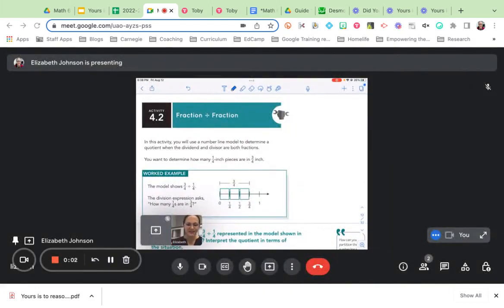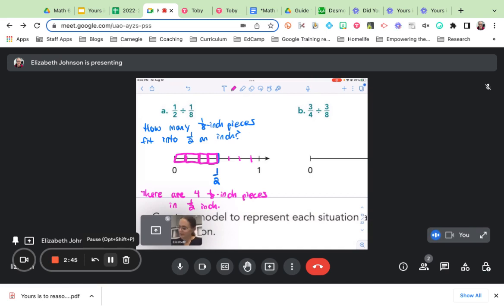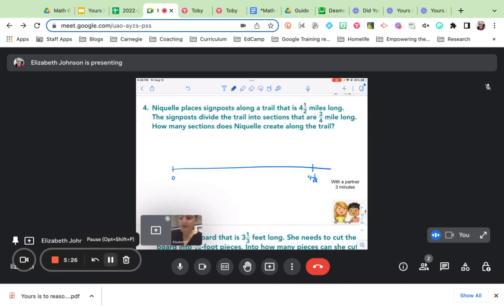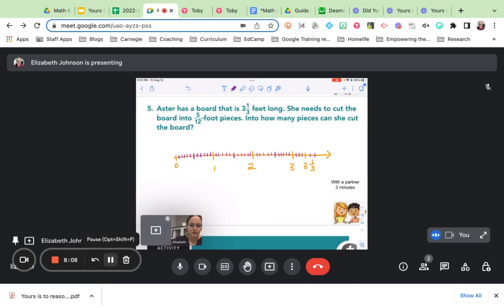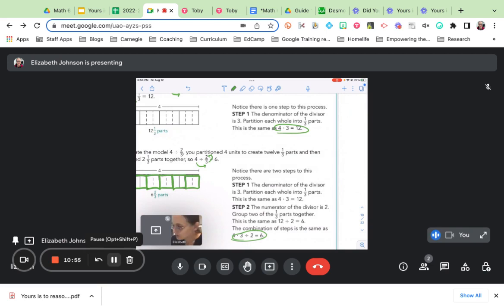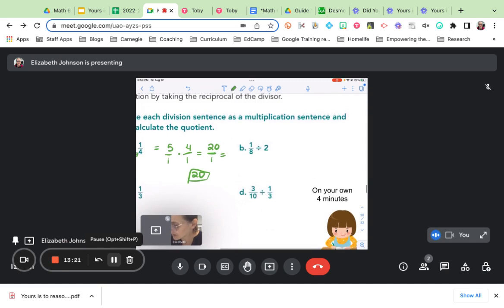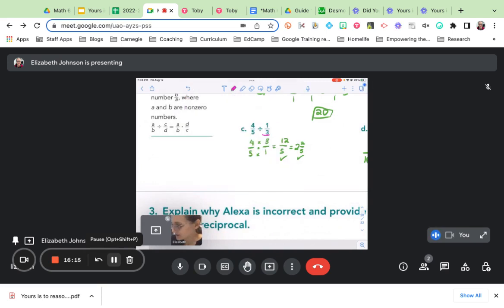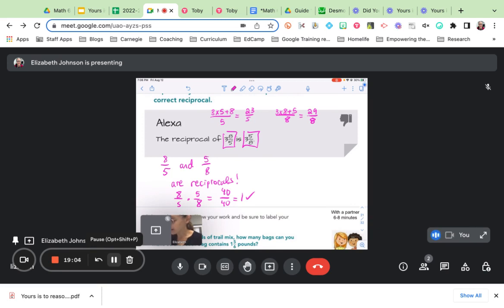Yours is to Reason Why Math 6 Part 3